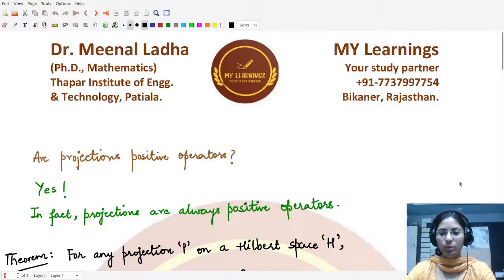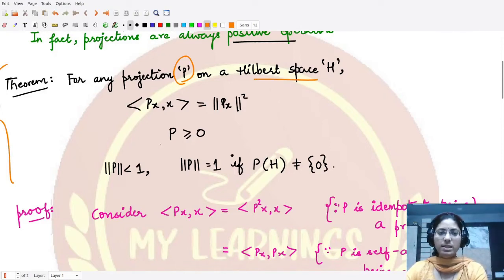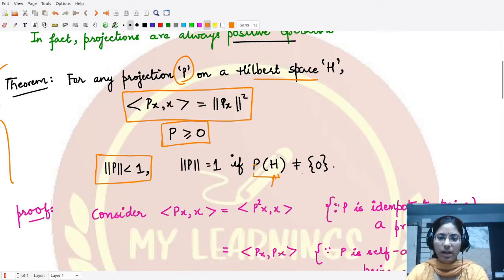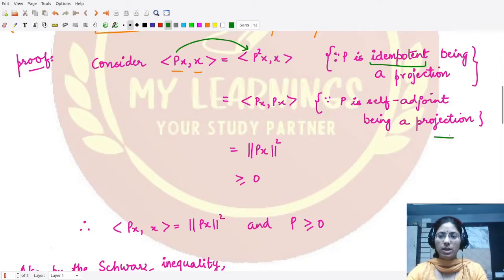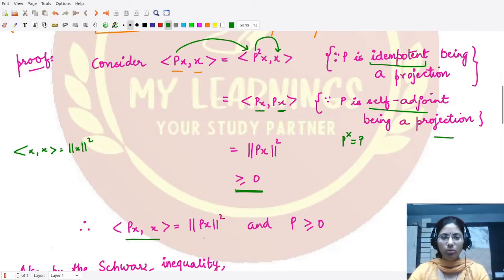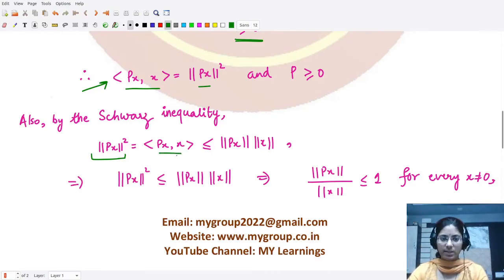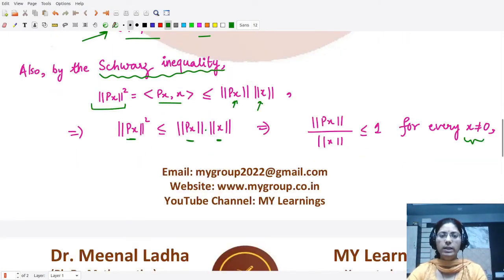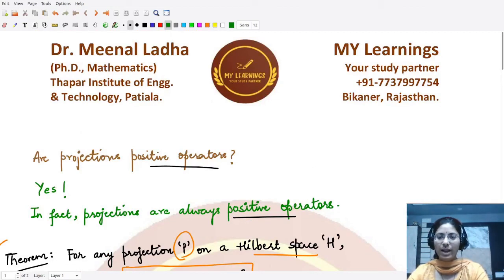#66: Are projections positive operators?